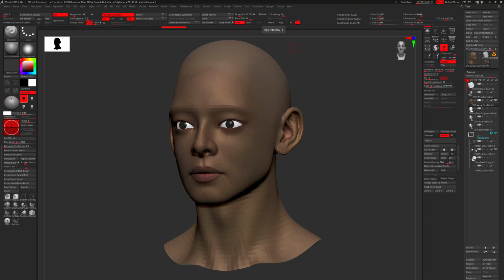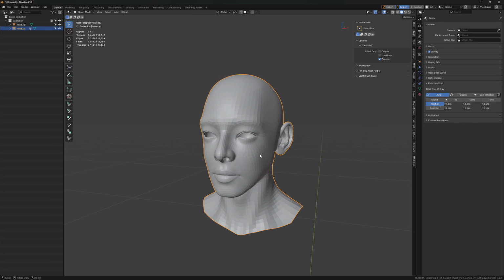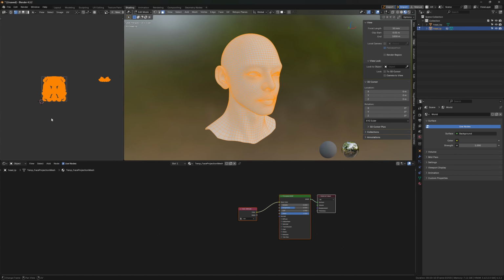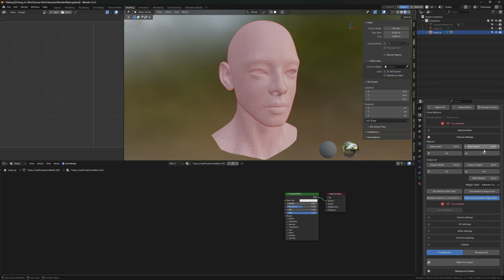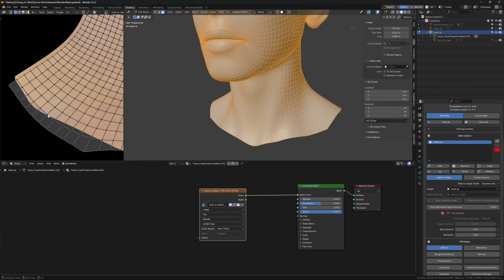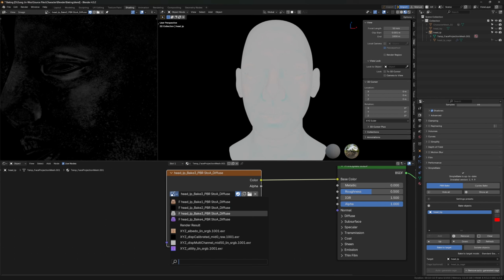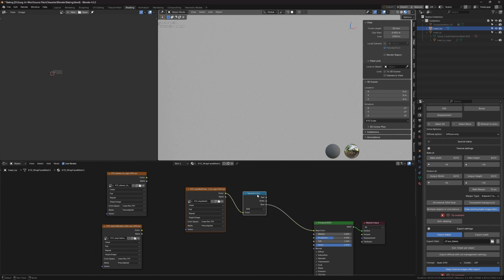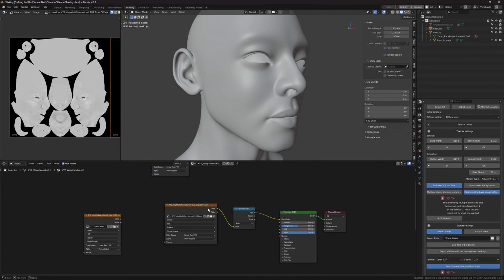Baking TextureXYZ maps on custom mesh using Blender (Simplebake)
In this video, I will show how to bake TextureXYZ maps onto custom basemesh after Zwrapping the TextureXYZ basemesh on the custom mesh using blender and SimpleBake add-on. This is a follow-up to the video

I highly suggest watching the previous video to get better understanding.

Chapters

0:00 Intro
2:55 Baking start
11:22 Checking bake results
14:00 Baking RGB color channels separately
15:17 Bake Stepping issue & how to fix it
17:25 Outro